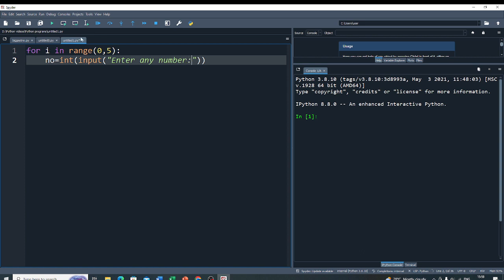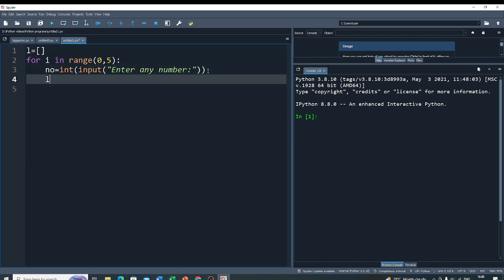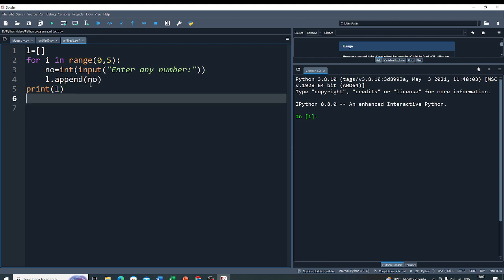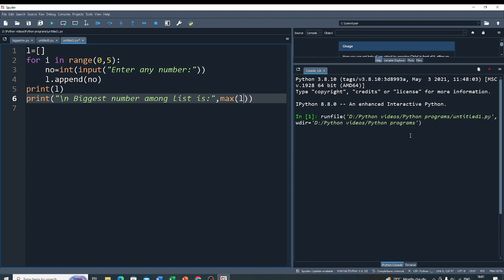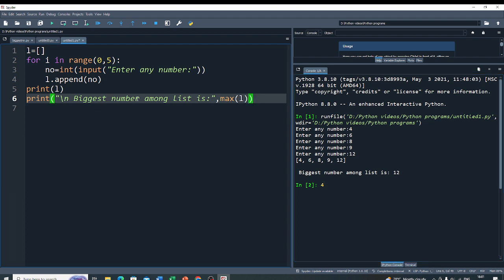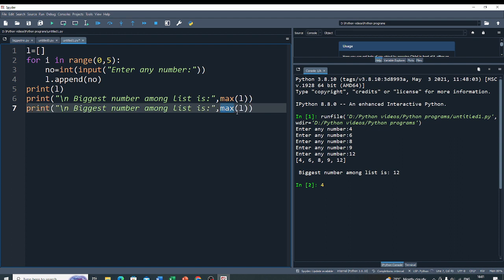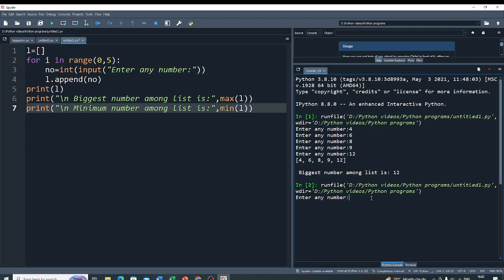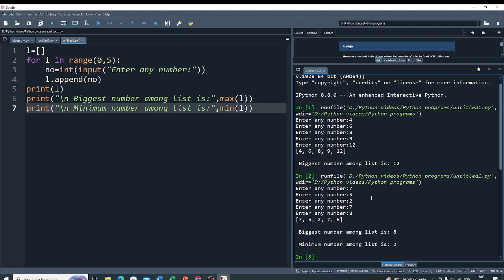Python Program to Find Biggest and Smallest Number Using List